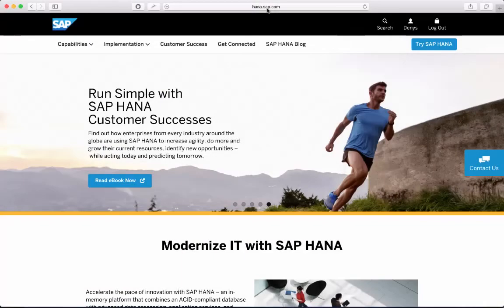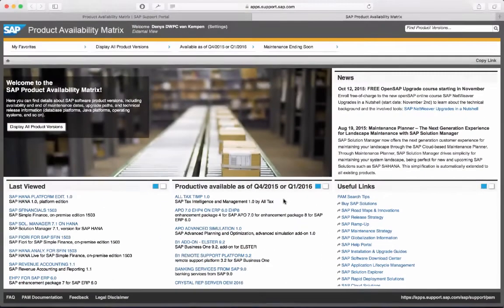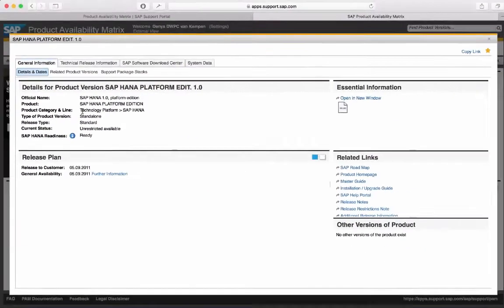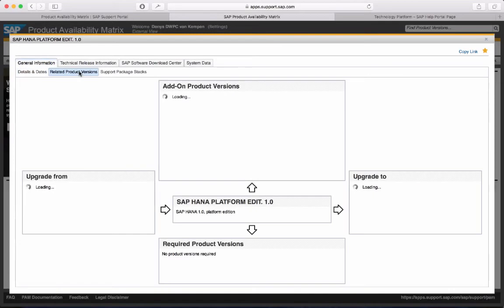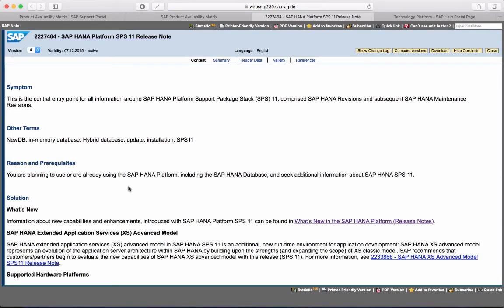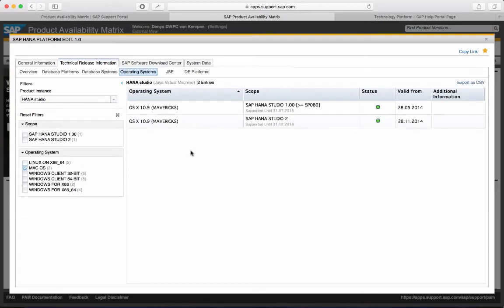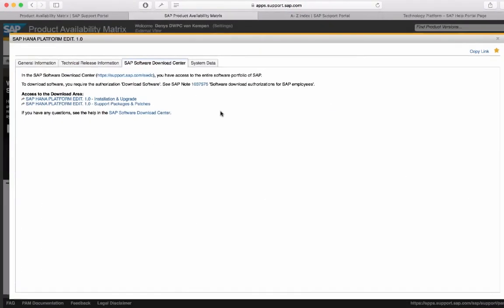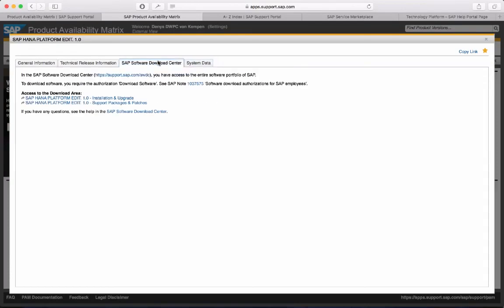[Archived][1.0 SPS 11] Installation and Update: Product Availability Matrix - SAP HANA Academy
For the latest videos, see

In this video tutorial, Denys van Kempen discusses the Product Availability Matrix or PAM for SAP HANA on the SAP Support Portal.